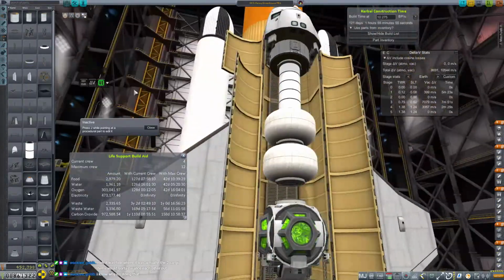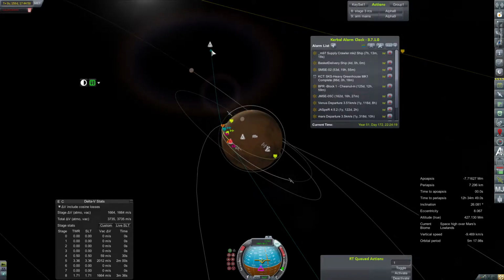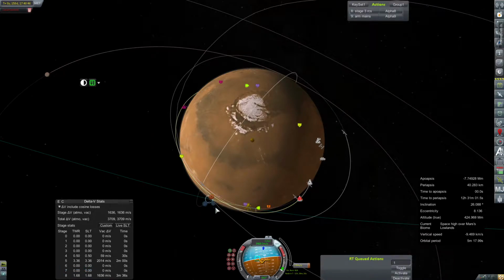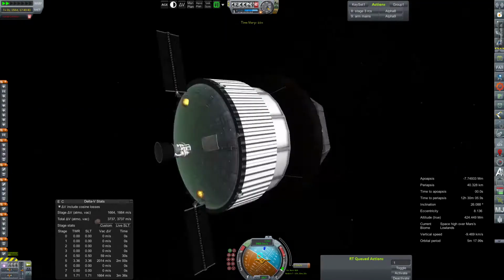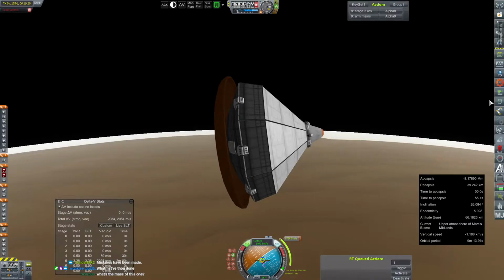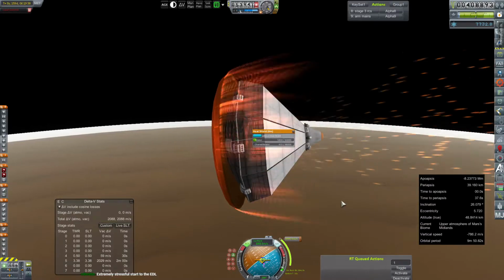KSP RP-0 #663 One Hundred and Twenty Six Tons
We plot out our next Module for Shuttle Lanuch
Cargo makes for capture at Mars

Mod List for this Series:

Toolbar
Contract Configurator
Contract Packs
Custom Barn Kit
Deadly Reentry
Diazo
Dmagic Utls
Engine Group Controller
FAR
Firespitter (core)
Kerbal Renamer
Kopernicus
KSC Switcher
MagiCore
Infernal Robotics
MainSailor
PlanetShine
Procedural Fairings
Procedural Parts
RCS Build Aid
Real Chute
Real Fuels
Real Heat
Realism Overhaul
Real Plume
Remote Tech
RP-0
RSSVE
Scansat
Scatterer
Ship Manifest
Smoke Screen
Solver Engines
StretchySNTextures
SXT
Taerobee
Test Flight
Texture Replacer
Thunder Aerospace
TriggerTech
TweakScale
VenStock Revamp
ModuleManager